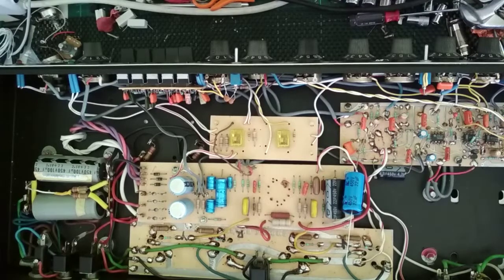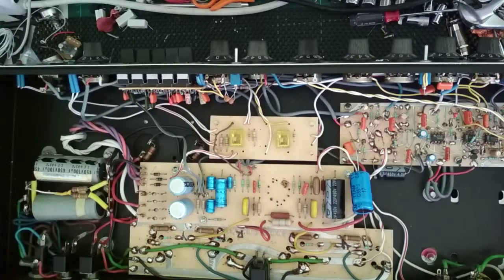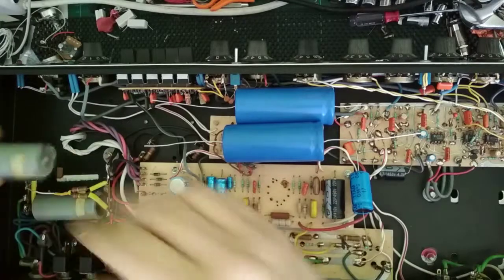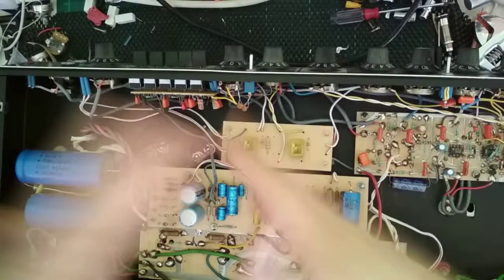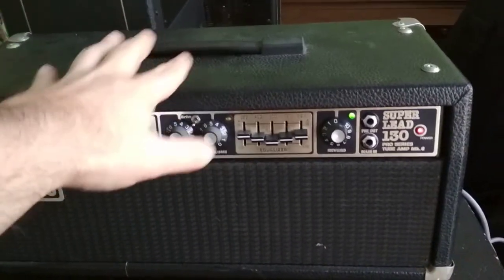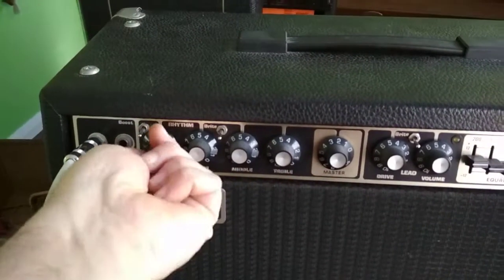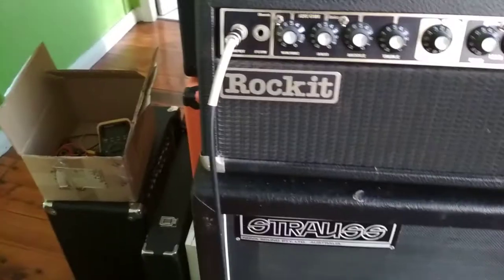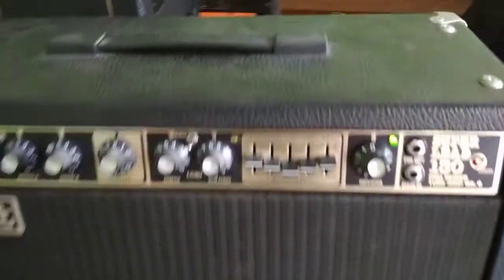Rockit 130 Watt Hand made New Zealand Guitar Amp Repair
Initially the customer of this amp just wanted new tubes. I supplied them with a full compliment of new 5881 power tubes. It turned out that the tubes were not the issue.

I took the amp in and recap'd it, checked it over and made it work amazingly again. One of the nicest sounding amps I've had in the workshop.